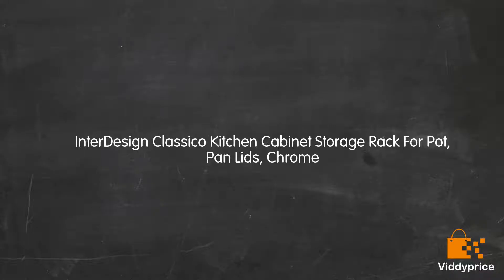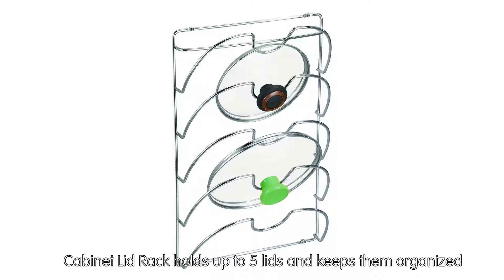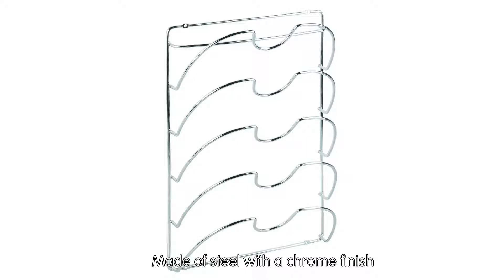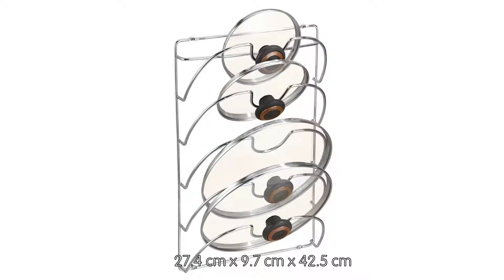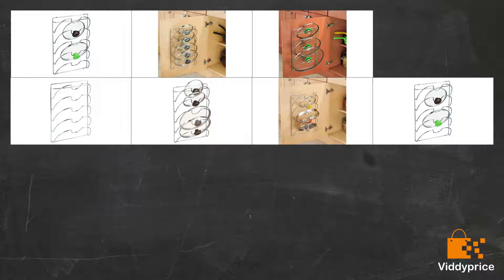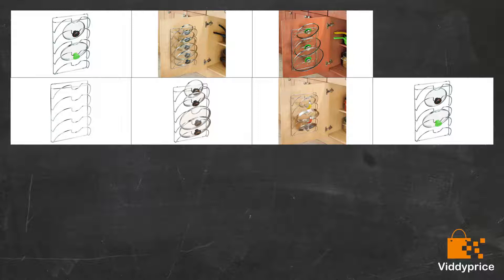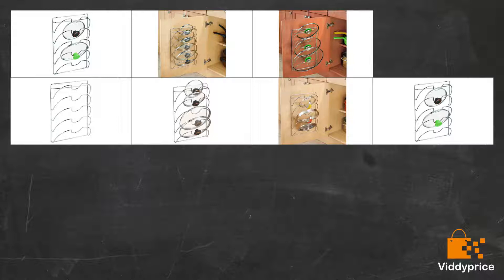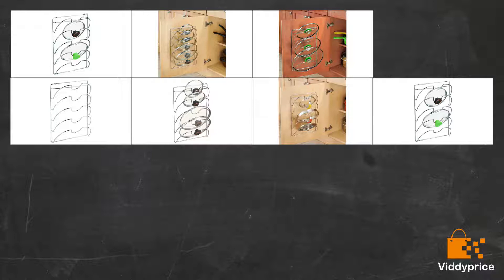Review InterDesign Classico Kitchen Cabinet Storage Rack For Pot, Pan Lids, C [2019]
Cabinet Lid Rack holds up to 5 lids and keeps them organized

Helps to de-clutter your cabinet space

Includes hardware pack for easy installation - Hardware intended for use on wall surfaces only

Made of steel with a chrome finish

27.4 cm x 9.7 cm x 42.5 cm